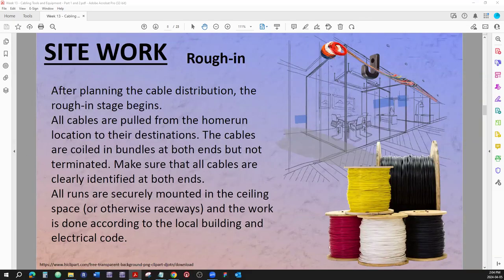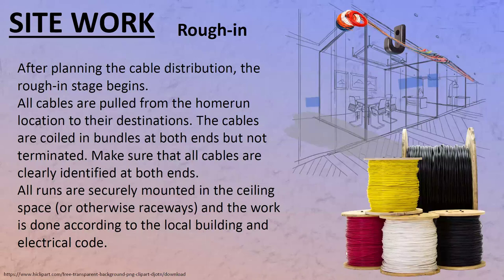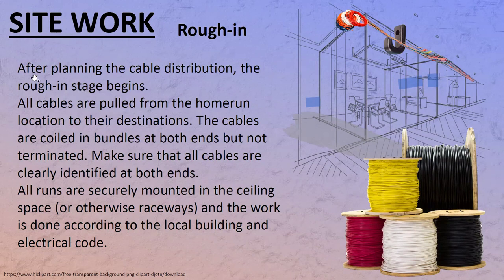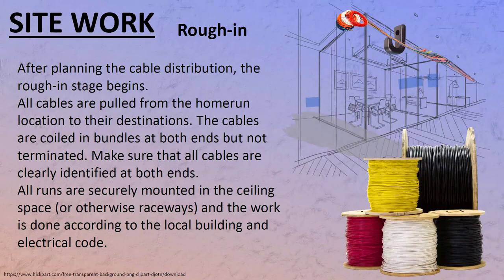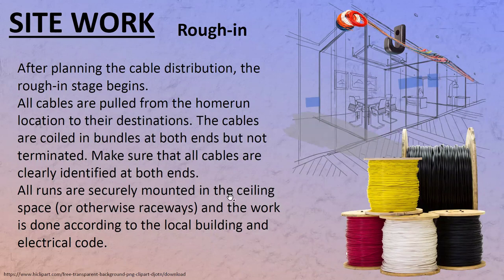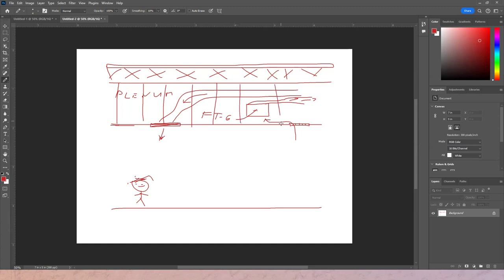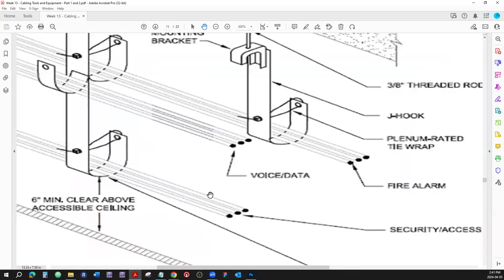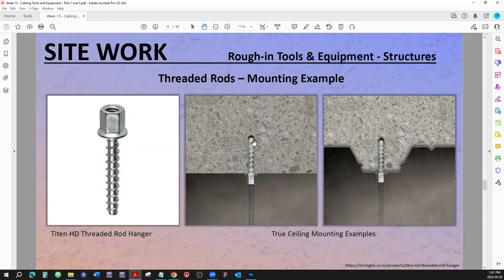Lecture w 13 Tools and Equipment Part 2 of 2 ELEC 1013 24W